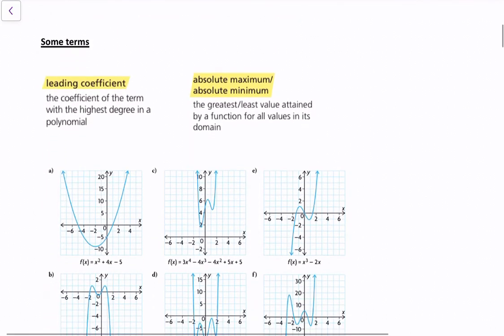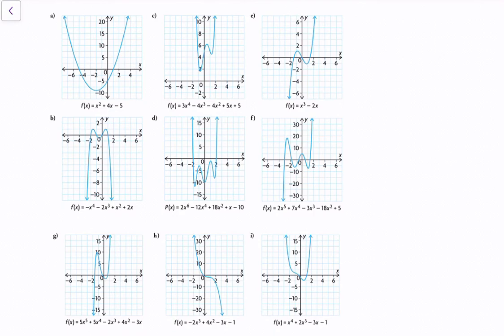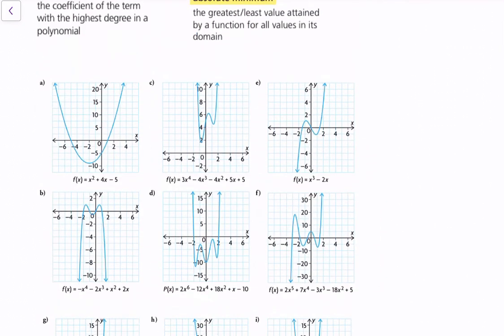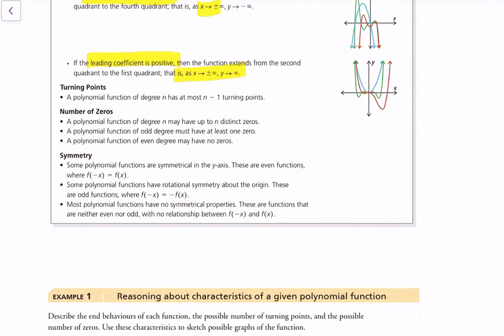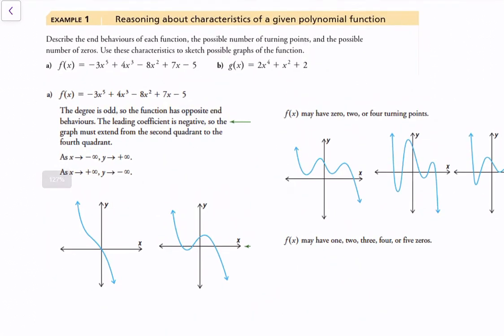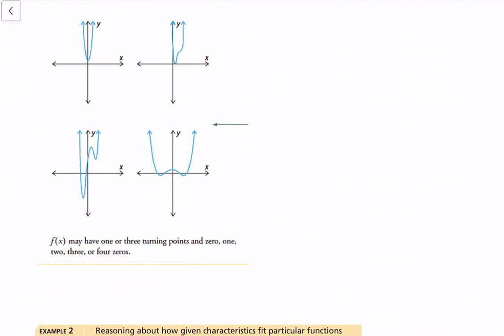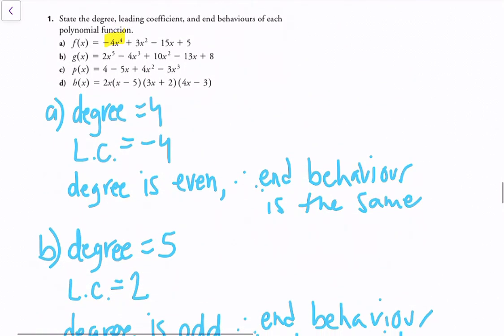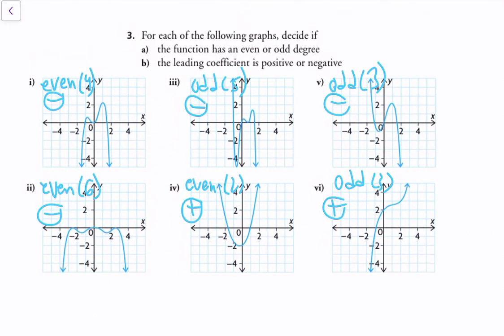MHF4U/Grade 12 Functions: 3.2 - Characteristics of Polynomial Functions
Understanding the characteristics of polynomial functions in greater detail, with related examples.